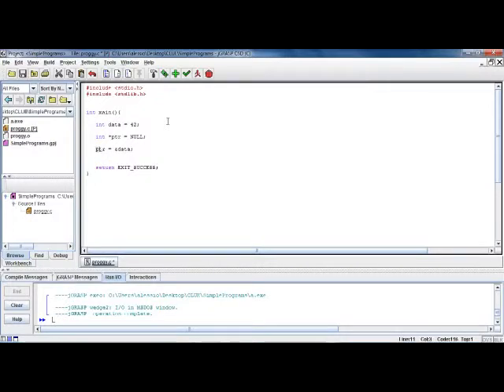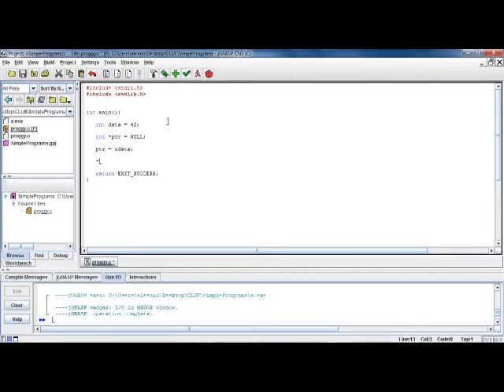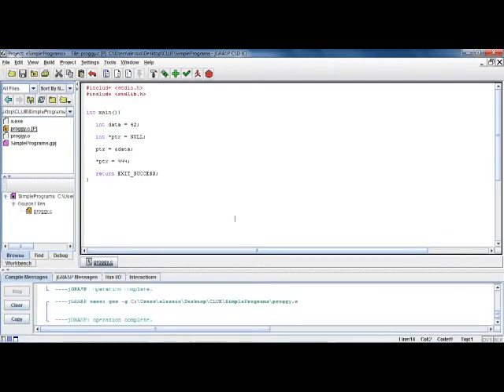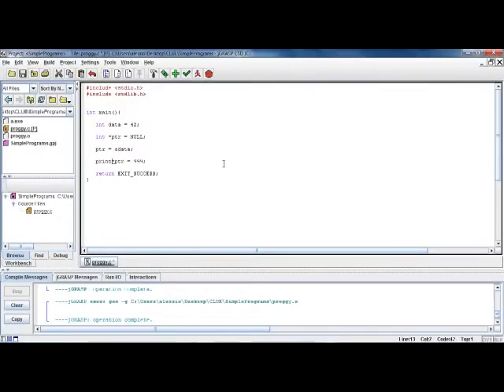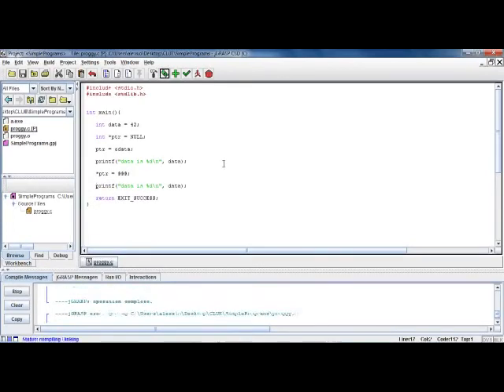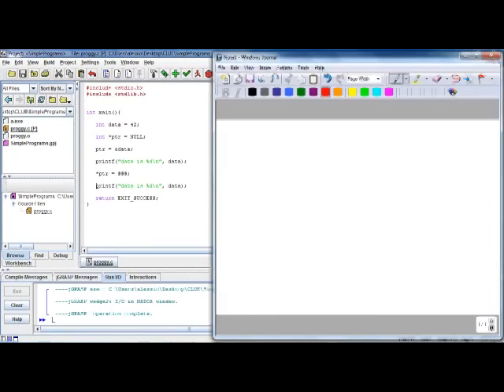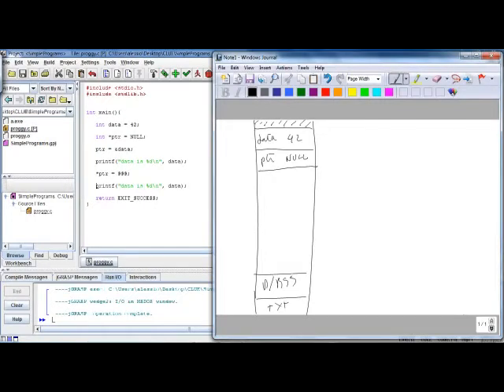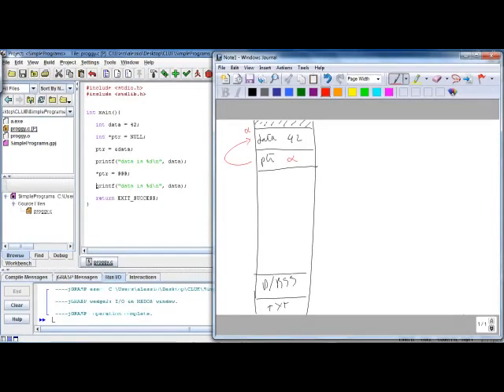M03 - Pointers - pointers 3 legal dereference